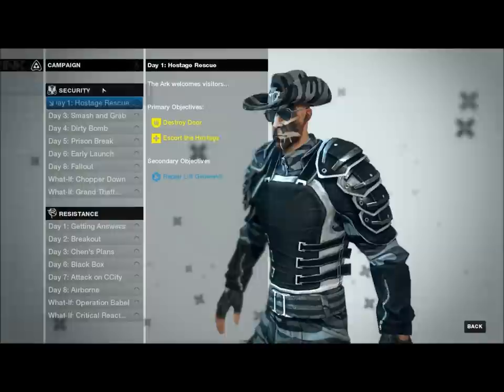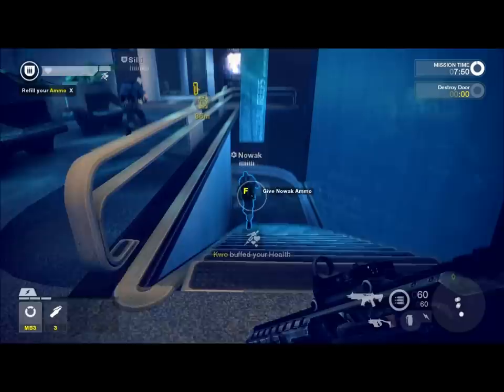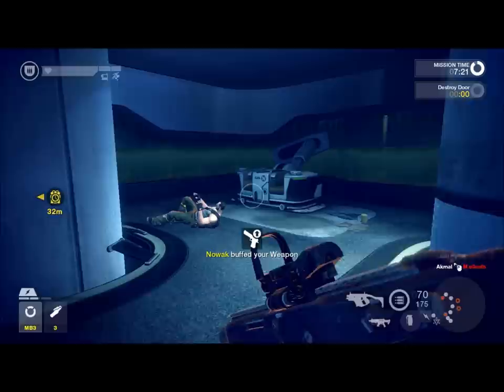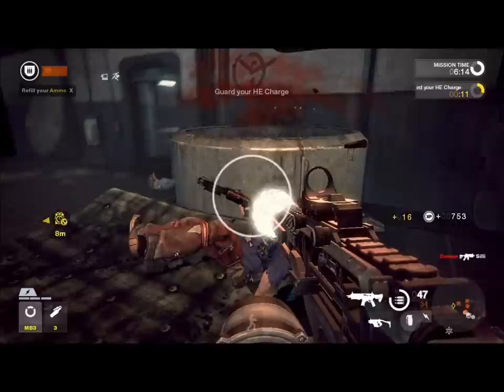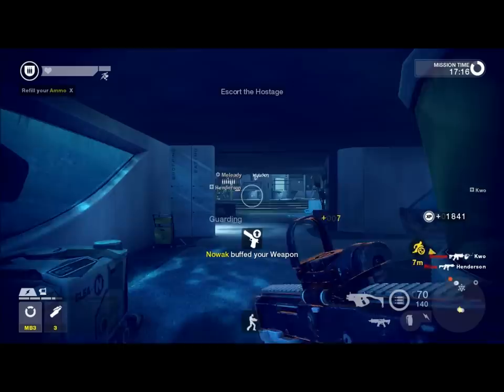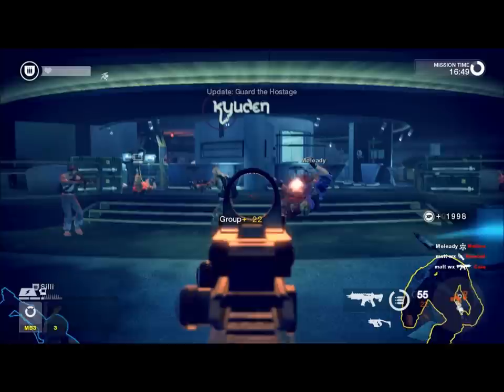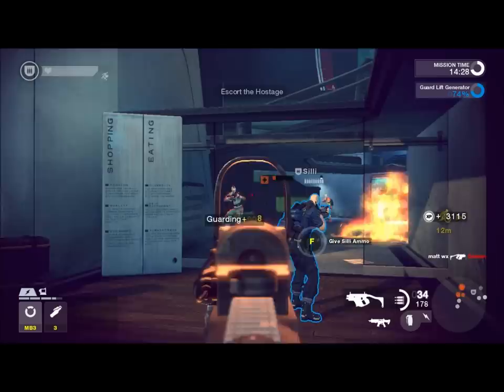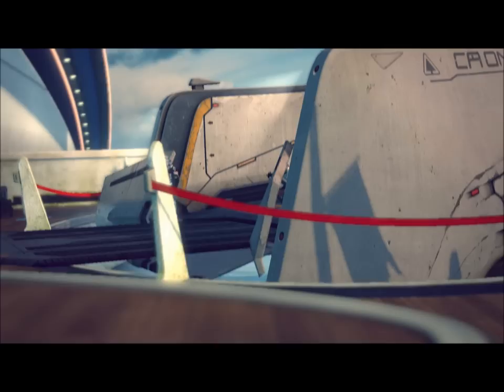Matt Plays Brink: Ep. 2- "Hostage Crisis" (HD)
Episode 2 of the Brink series.